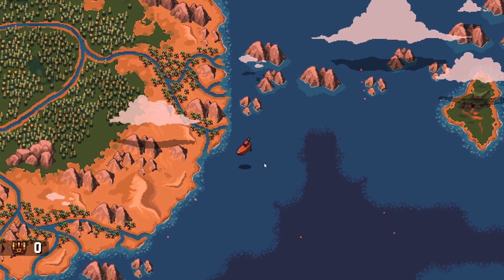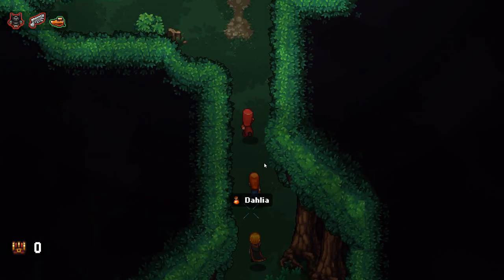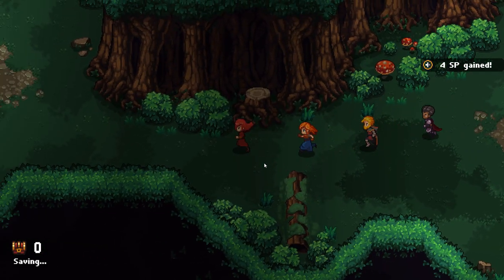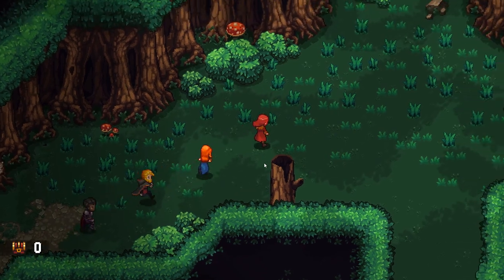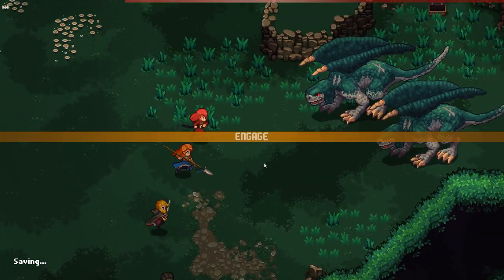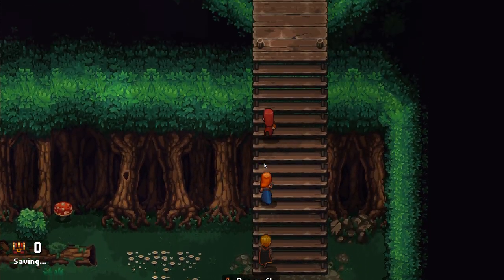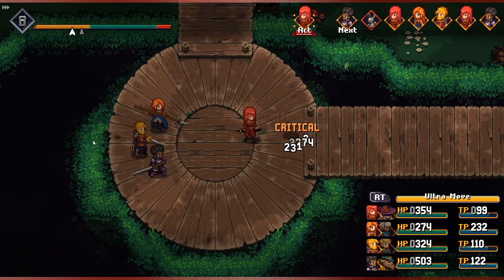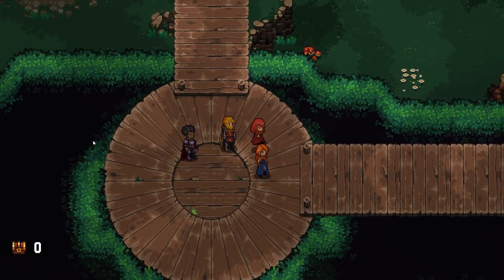Arthros and Ekskalibur locations | Chained Echoes